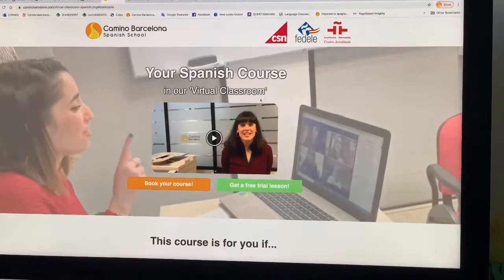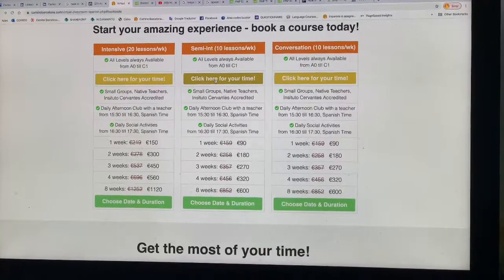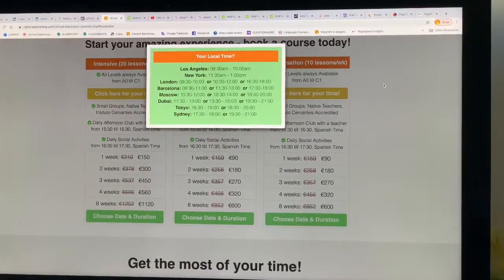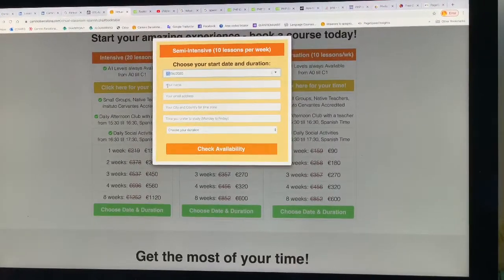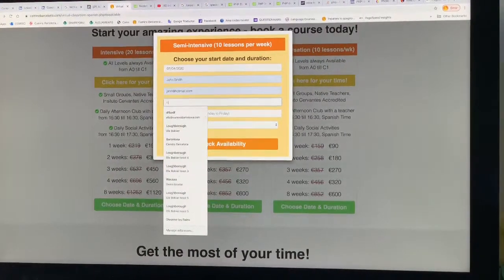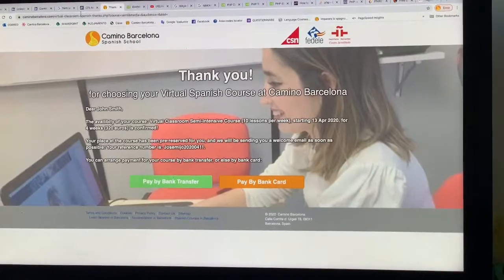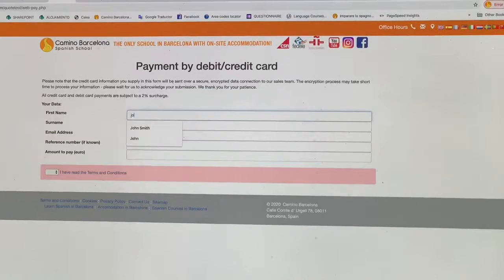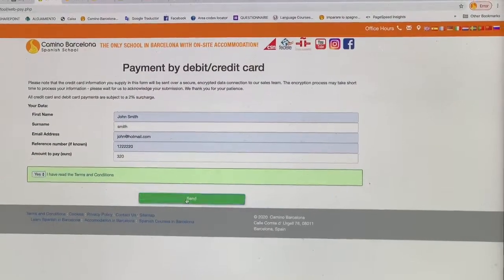How to book the virtual classroom Spanish course at Camino Barcelona!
Follow these instructions to book the course at Camino!